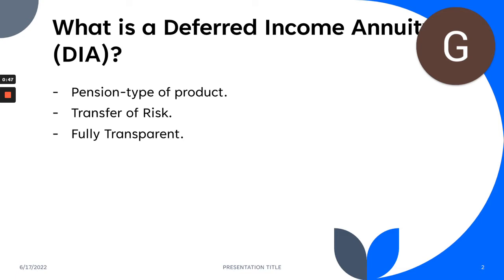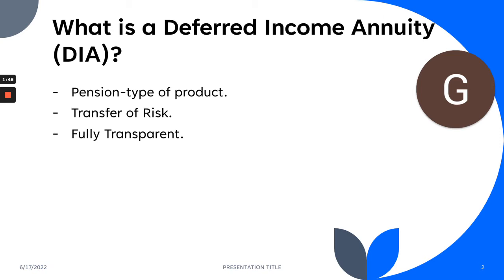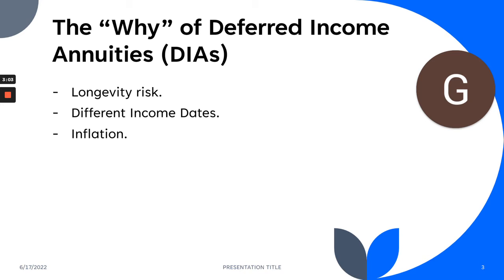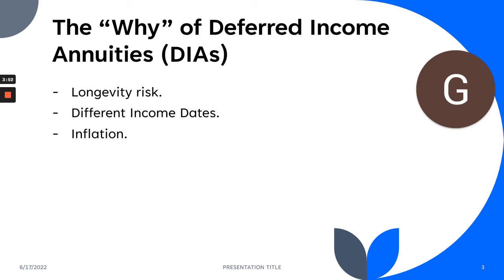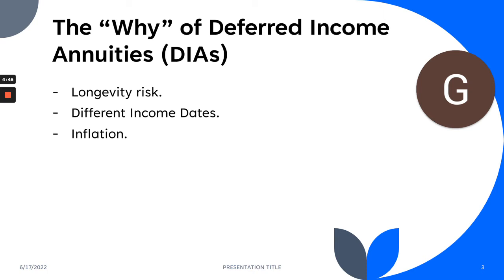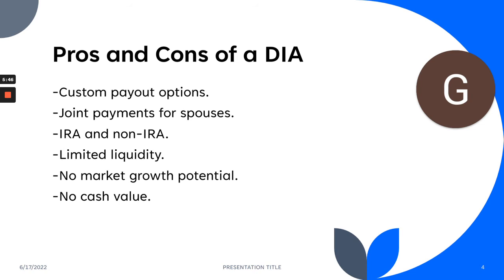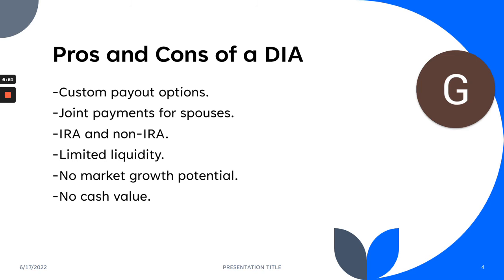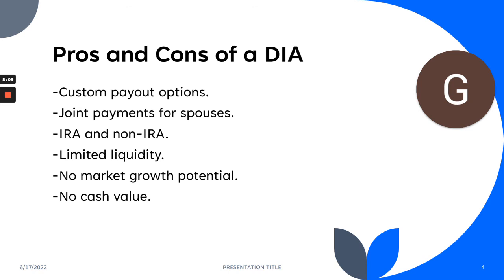Deferred Income Annuities